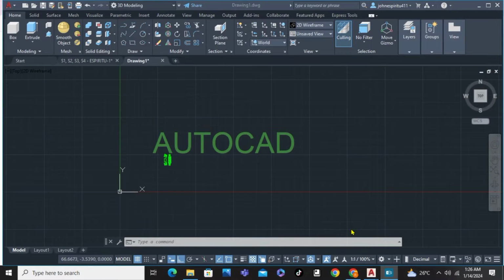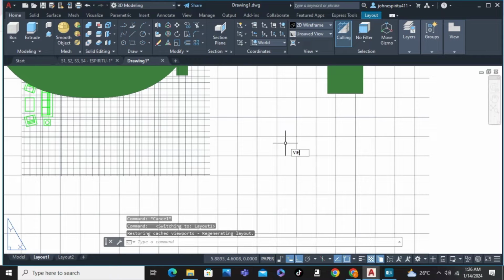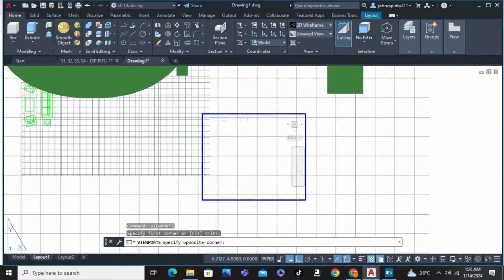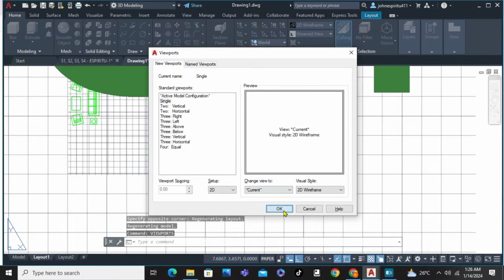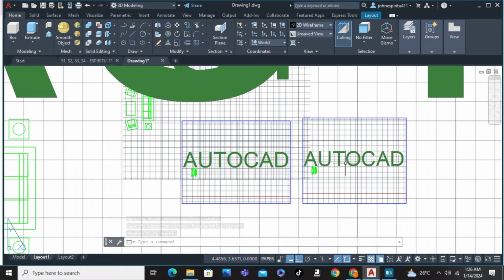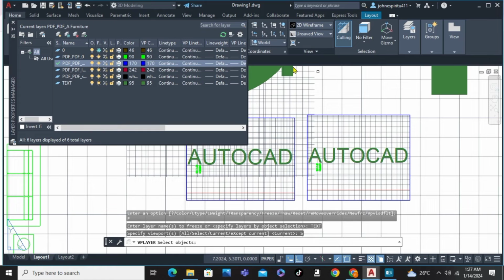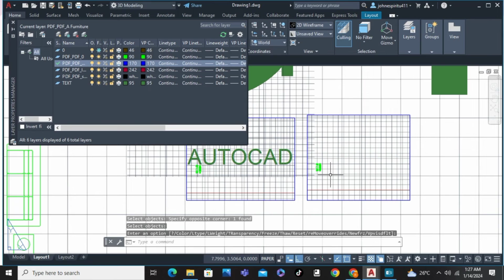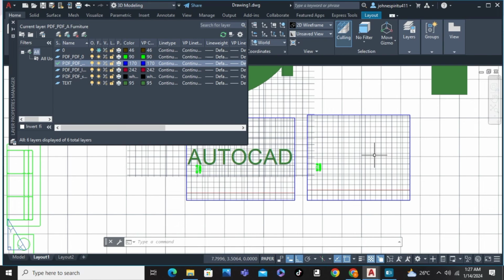How to Hide Layer in Viewport in AutoCAD [QUICK & EASY]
In this video, I'll show you how to hide layer in viewport in AutoCAD.